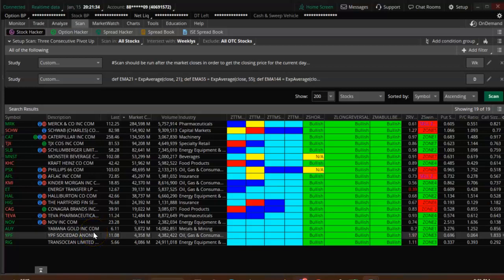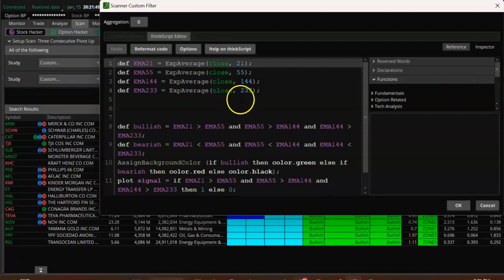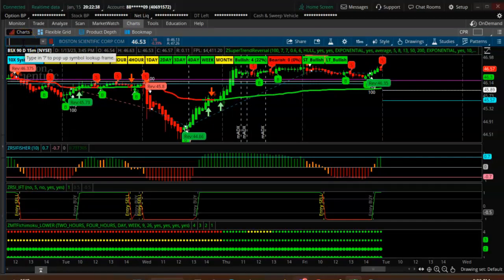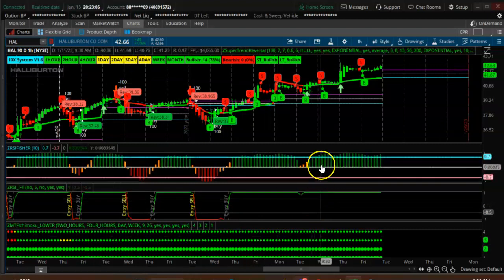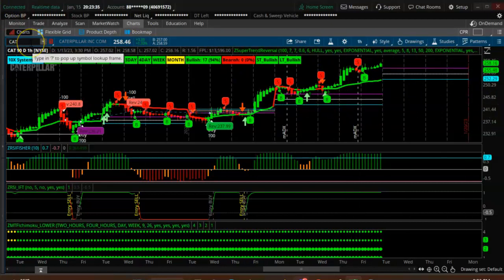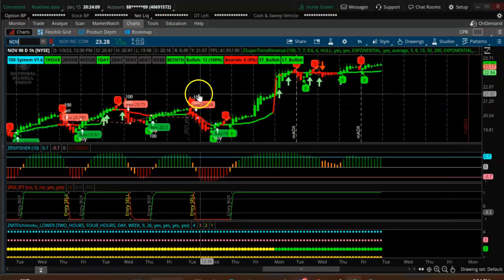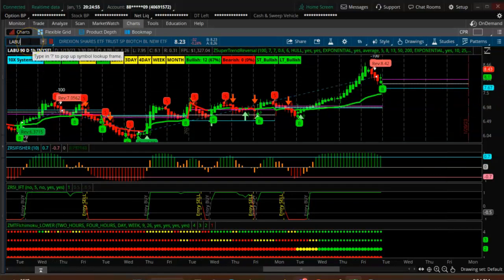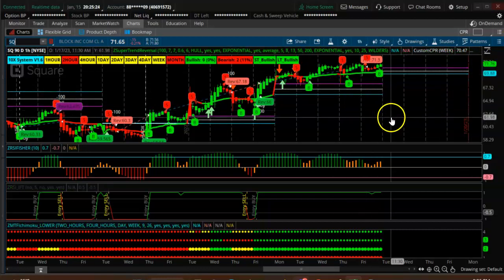Weekly CPR for ShortTerm Swing Trading | Three Desending CPR January 17th - January 20th 2023